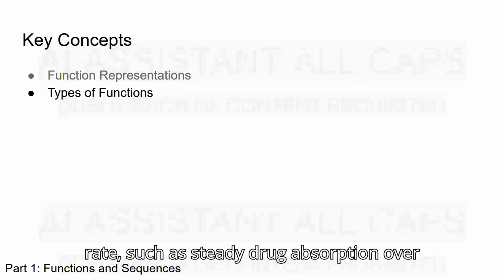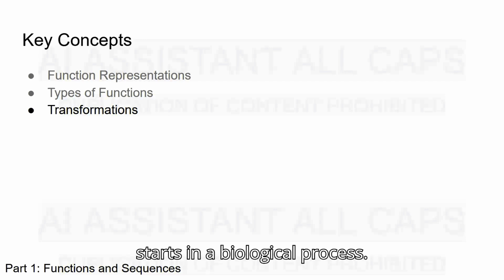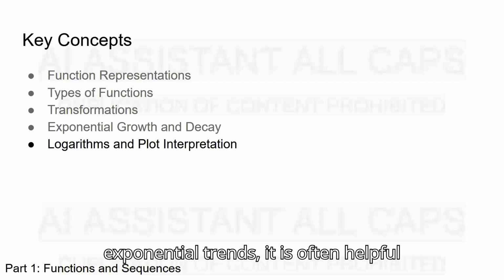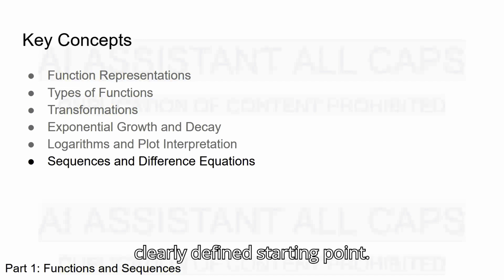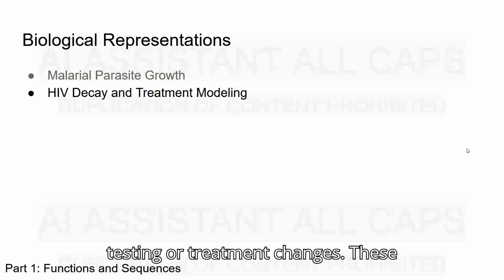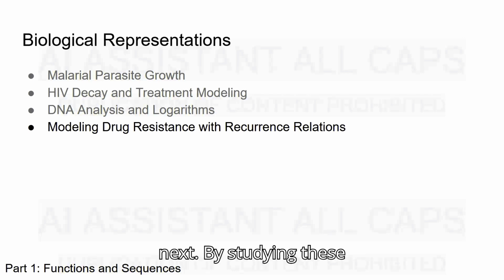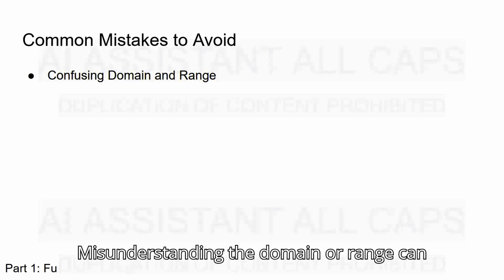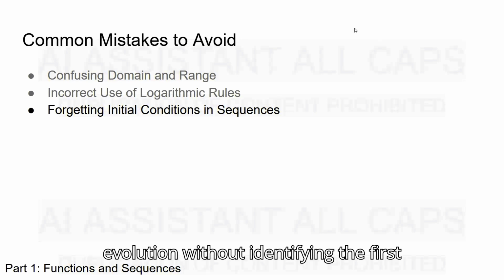Biocalculus Part 1: Functions & Sequences Explained for Biology and Medicine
📘 Part 1: Functions & Sequences in Biocalculus
In this video, we introduce functions and sequences through biological and medical examples. You’ll see how these foundational math tools apply to life sciences and pre-med topics.

🔍 Topics covered:
What is a function?
Real-world biological sequences
Modeling growth and change in biology

🎓 Ideal for:
AP Calculus students
Biology and pre-med majors
Anyone curious about math in medicine